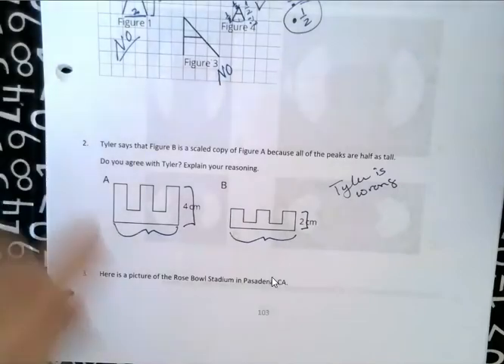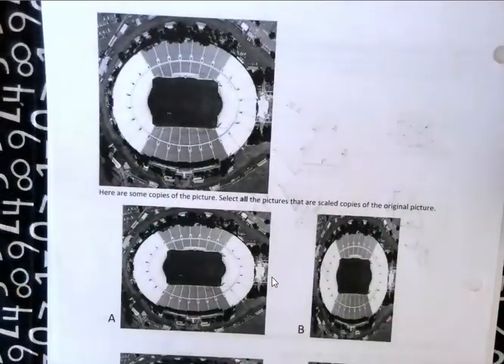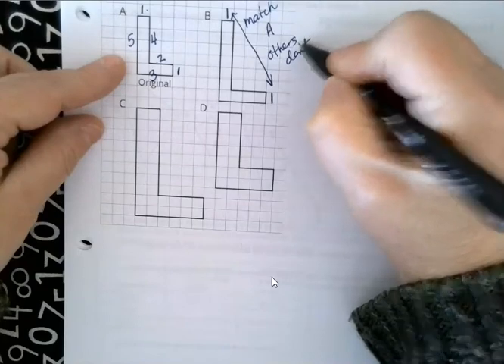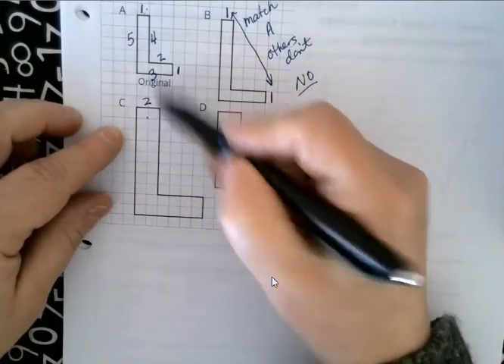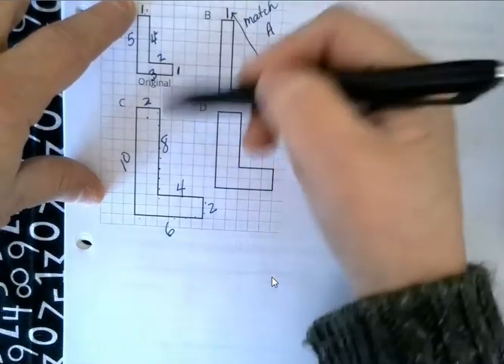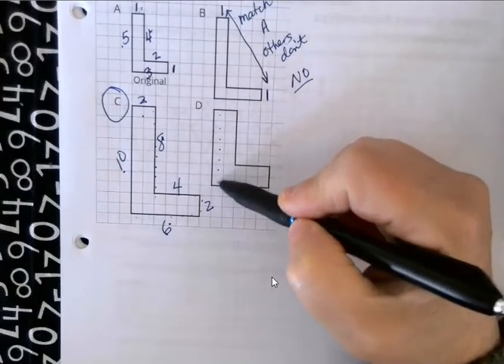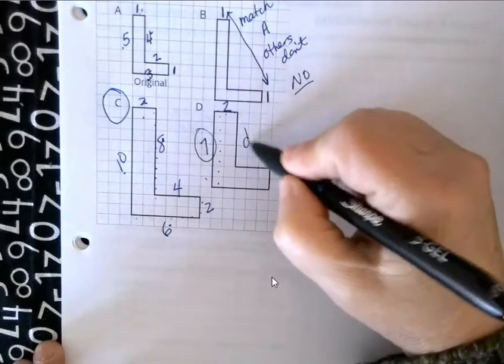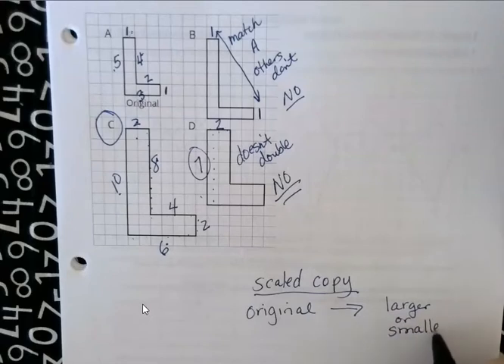M1 What are Scaled Copies Problem Set Answers